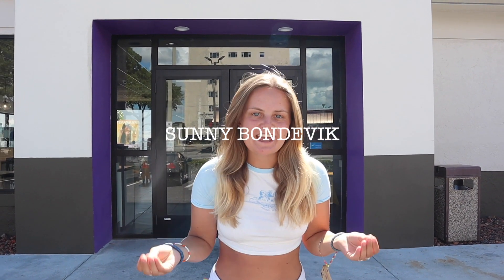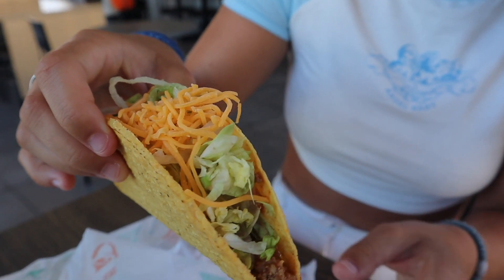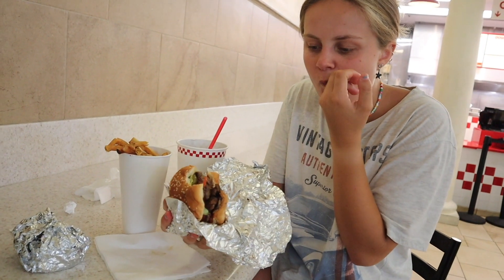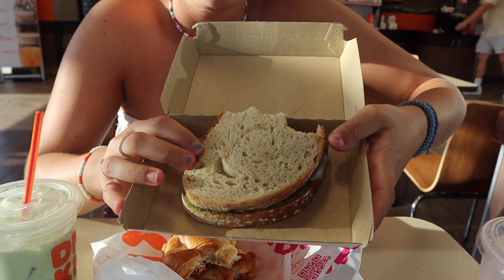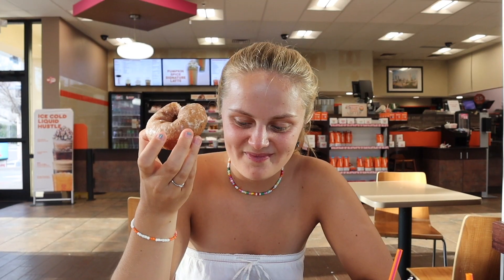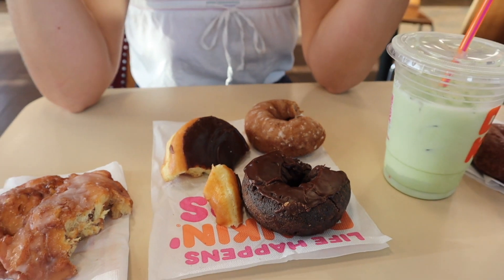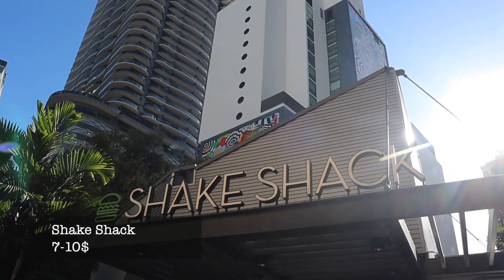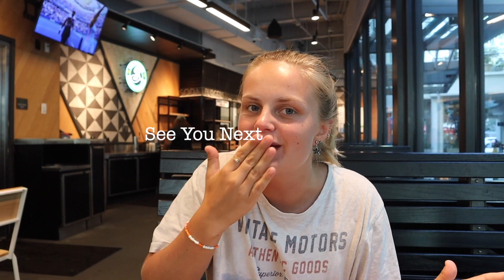American Fast Food: Is It Really That Good?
Hey Guys! America is well known for their many many fast food restaurants with heaps of food like burgers, fries, doughnut ect. But is it really that great? Lets eat and find out.